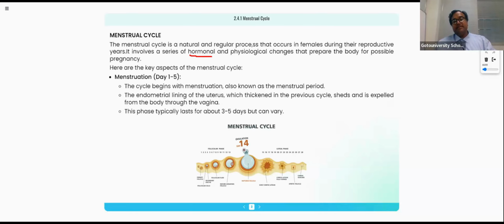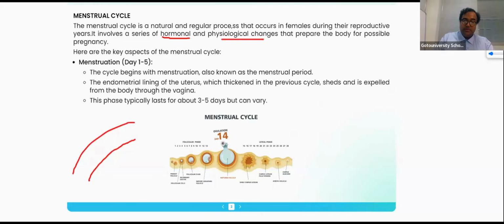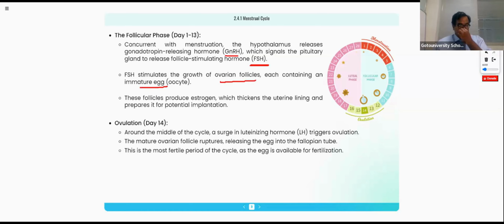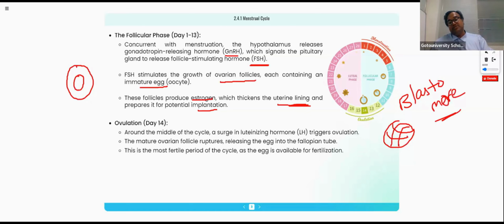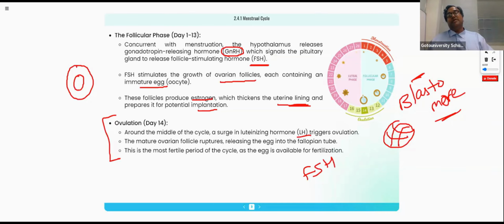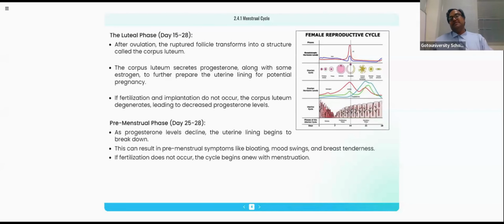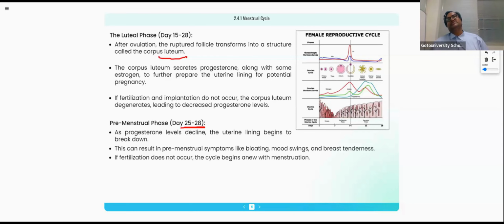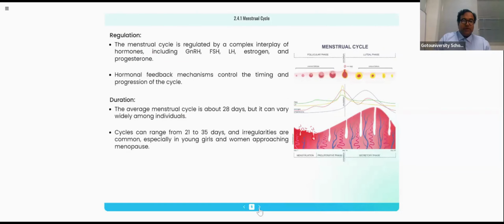Biology Chp 2 Human Reproduction Menstrual Cycle topic Fully Explained | CBSE Class 12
Chapter No. 2 - Human Reproduction
Topic: Menstrual Cycle | Biology

Let's learn more about the menstrual cycle, exploring its phases, hormonal regulation, and implications for female health and fertility. Through clear explanations, detailed diagrams, and informative animations, we unravel the mysteries of the menstrual cycle and provide valuable insights for viewers of all ages.